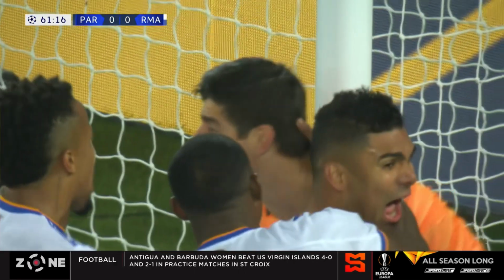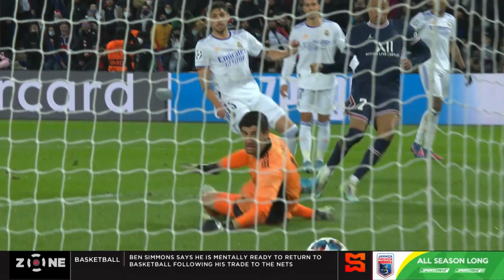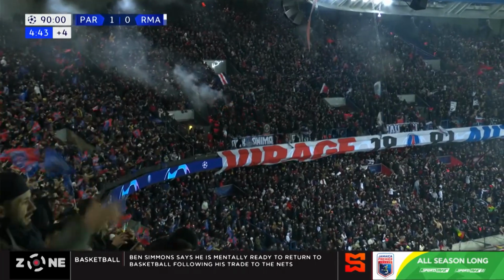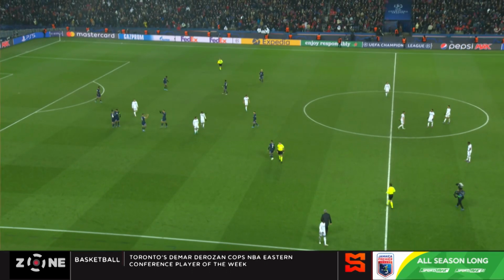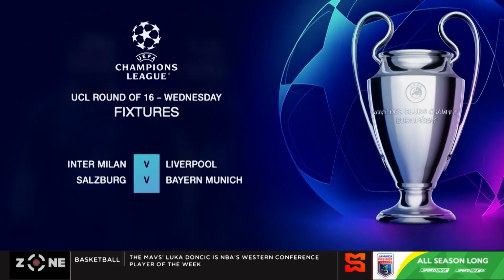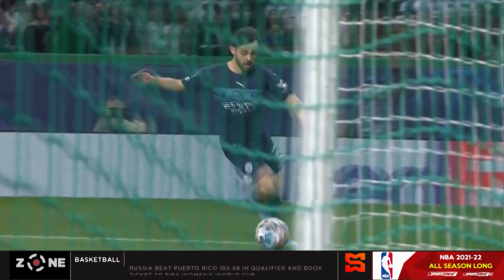PSG 1- 0 Real Madrid, Sporting 0 - 5 Man City! Zone reacts to 1st leg UCL RO16 highlights!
The Zone invites football commentator Juan G Arango to review the 1st leg Round of 16 matchups in the  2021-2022  UEFA Champions League.